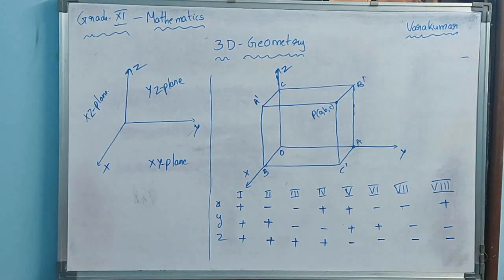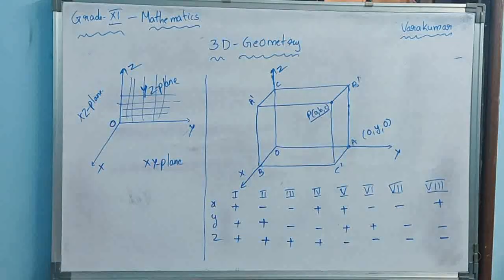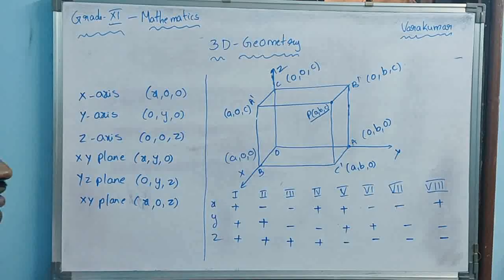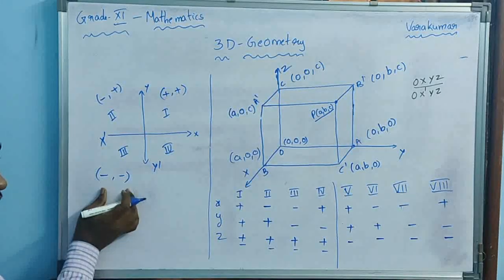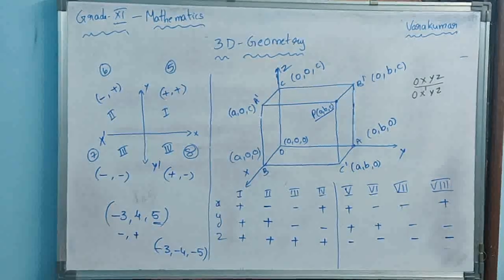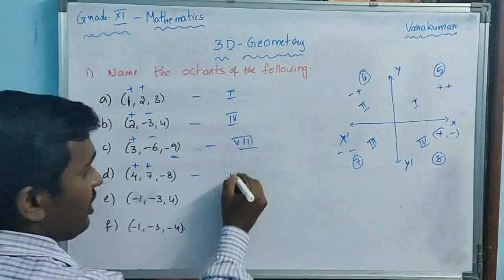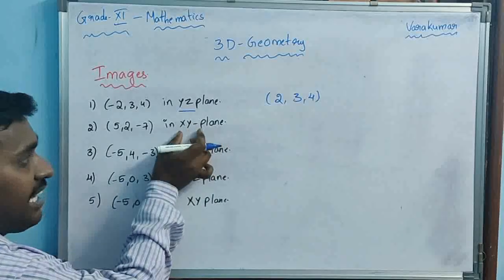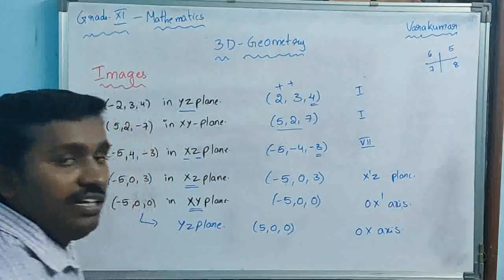Grade Xi 3D geometry part 1